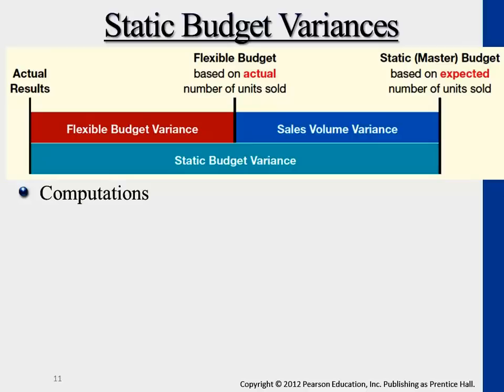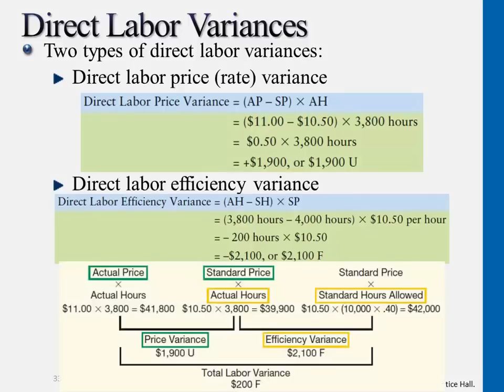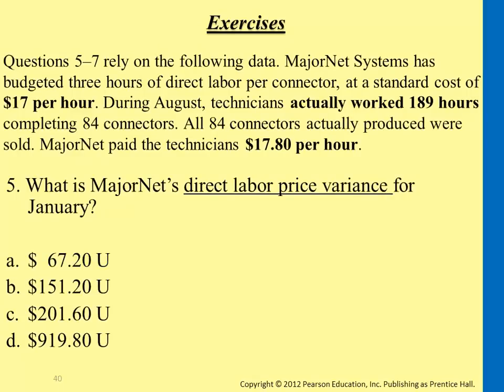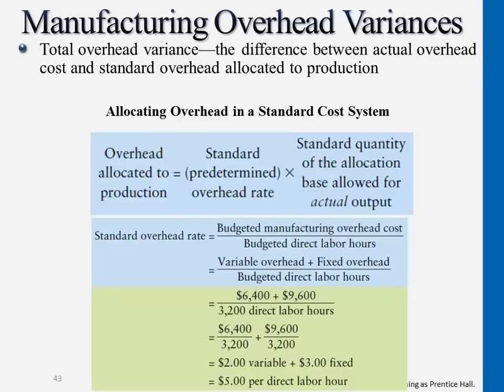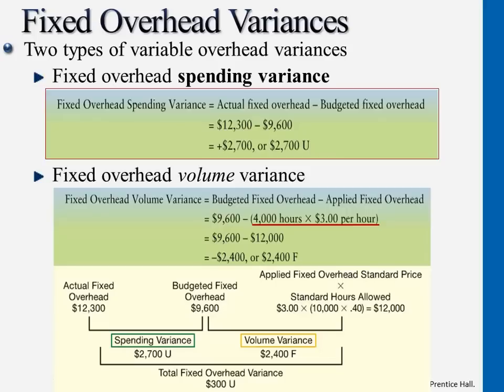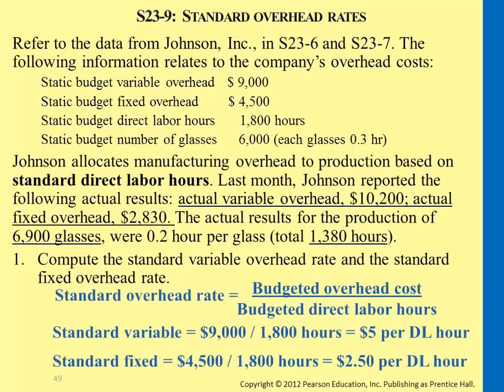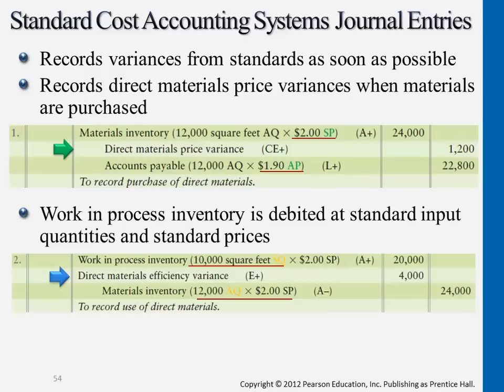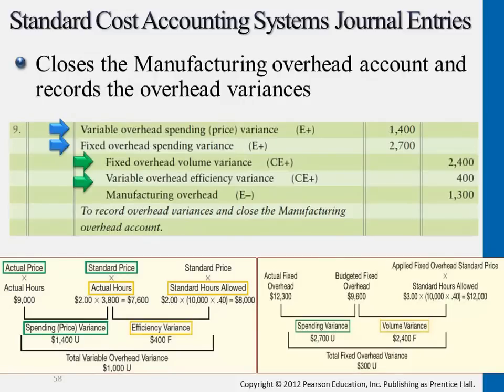Managerial Accounting: Flexible Budgets and Standard Costs (Part 2)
Lecture 15:  Master Budget & Responsibility Accounting (Part 2)
by Professor Victoria Chiu
(Chapters 23).

The majority of this class is spent walking through numerous exercises.  computing standard [variable & fixed] overhead rates

Begins with Recap of previous lecture (items
reviewed are detailed / listed below):

-- (1) Static Budget Variances (composed of
flexible budget and sales volume variances):  0:50

-- (2) Income Statement Performance Report: 6:47

-- (3) Variances (flow chart and relationships
also direct materials and labor variances):  8:21

Direct Materials Variance: 9:00

Direct Labor Variance: 11:10

--MATHEMATICAL MULTIPLE CHOICE PROBLEMS--

Exercise #1  (flexible budget cost):  12:27

Exercise #1 Solution: 14:58

Exercise #2 (sales volume variance):  16:37

Exercise #3 (flexible volume variance): 19:21

Exercise #3 Solution:  20:54

Exercise #4 (direct labor price variance):  22:55

Exercise #5 (direct labor efficiency variance):  25:31

Exercise #5 Solution:  27:31

Manufacturing Overhead in a Standard Cost System:  30:30

Computing Variances - Variable Overhead:  35:28

Variable Overhead Variances: 35:51

Computing Variances - Fixed Overhead:  39:18

Fixed Overhead Variances: 40:24

Exercise S23-9:  44:53
(Standard Overhead Rates)

Exercise S23-9 Solution:  47:14

Exercise S23-10:  52:25

Standard Cost Accounting Systems (Journal Entries):  1:01:30

Standard Cost Income Statement (Visual):  1:14:50